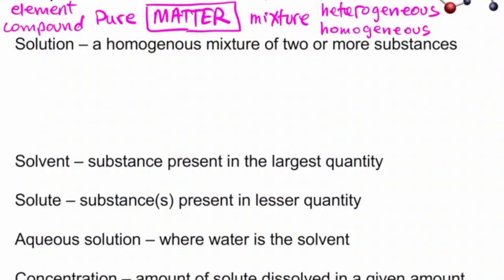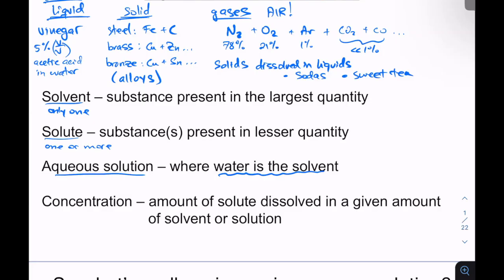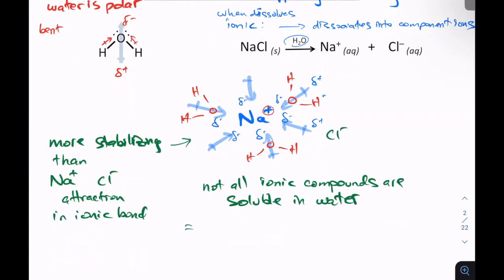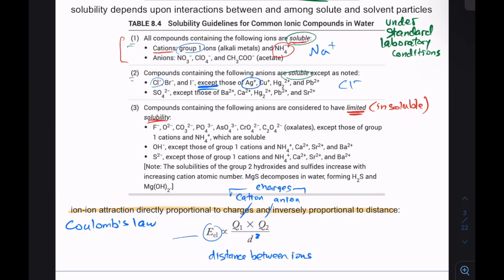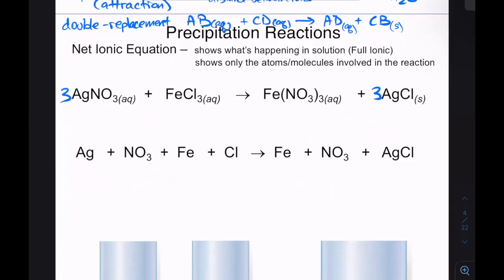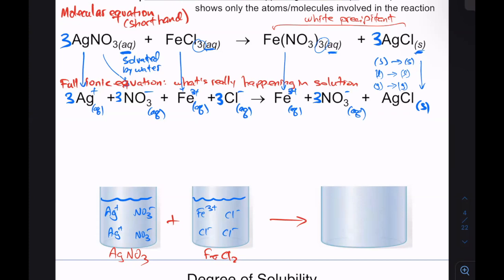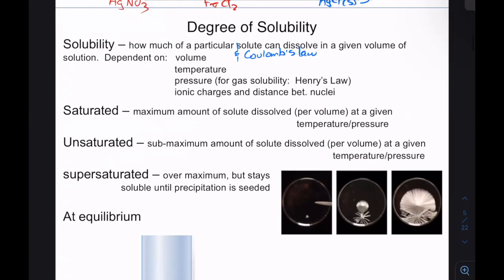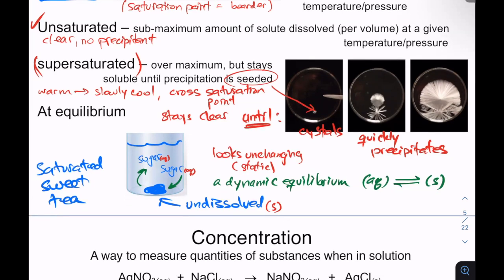Ch7 1 Precipitation and Net Ionic Equations 51 min